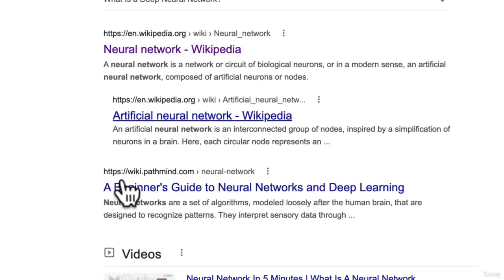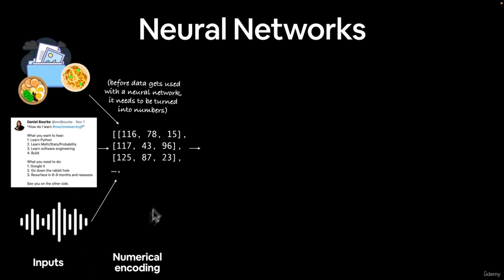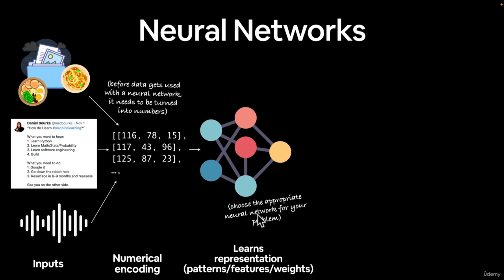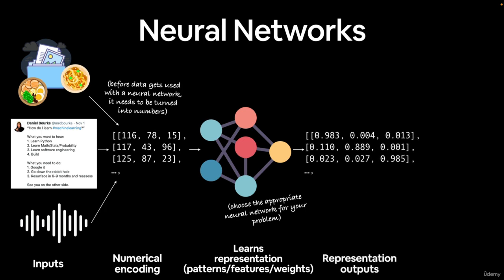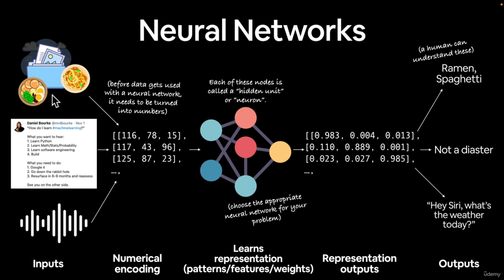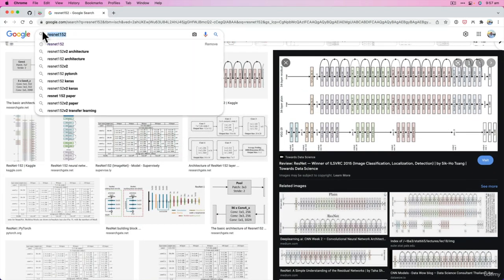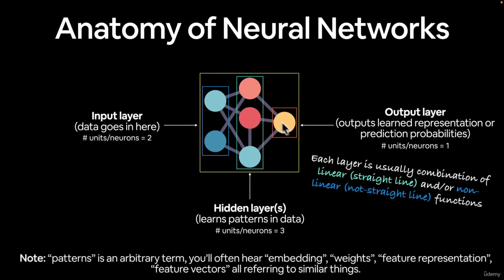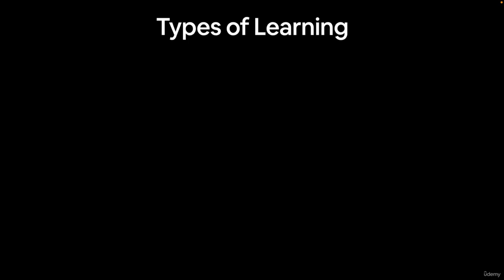L.1.6.74: Anatomy of Neural Networks | Deep Learning Insights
Description:
Welcome to an in-depth exploration of the fascinating world of neural networks! In this video, we dissect the intricate anatomy of neural networks, unraveling the layers, connections, and functions that make them the backbone of modern deep learning. Whether you're a seasoned data scientist or a curious learner, join us on this journey into the core of artificial intelligence.

🧠 Topics covered:

Layers and their functions
Activation functions
Backpropagation explained
Training processes
Real-world applications
🔍 Dive into the neural network landscape with us and gain a comprehensive understanding of how these intelligent systems operate. Ready to delve into the neural wonders? Hit play now!

📚 Recommended Resources:

Leave your thoughts and questions in the comments section below.

1 ● ⚖️ Rules
2 ● 👨‍🎓 How I Study
4 ● 🤔 FAQ / Frequently Asked Questions
5 ● 📆 Schedule of the Live streams
6 ● 📲 Social Media links

1 ● ⚖️ Rules

2 ● 👨‍🎓 How I Study

3 ● 💝 Supporting the channel.

4 ● 🤔 FAQ / Frequently Asked Questions

1. Why are you able to study 12 hours every day? How can I do it as well? Watch these three videos to find out:

2. How can you stay focused while studying for long hours? How can I do it too? Watch this video to find out:
3. Can I see your room? Can I see your Desk? Sure :) Check out this video (Room tour)
4. What do you listen to with your headphones? What music do you like?
5. How old are you? How tall are you?
6. Where are you from? Did u study at AUST?
7. What is Your Personality Type? I'm an GAMER type.
8. Where are you studying currently? What are you studying? Are you pursuing a degree? I achieved my bachelor's in Computer Science and Engineering (CSE )at  AUST. I'm a graduate student! I am now Preparation For Abroad.

6 ● 📲 Social Media Links